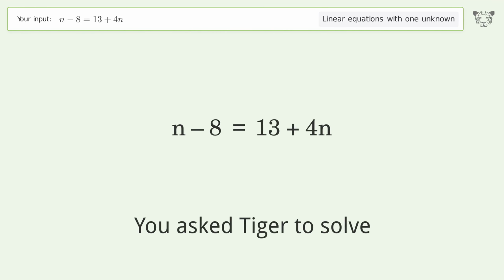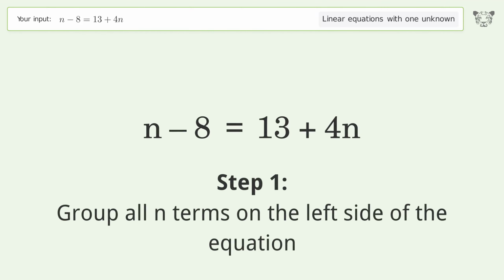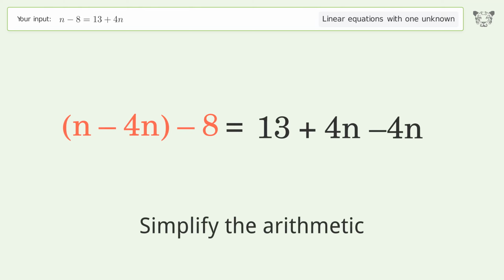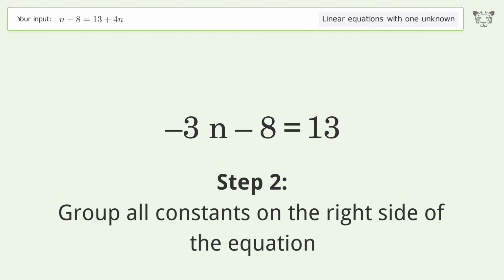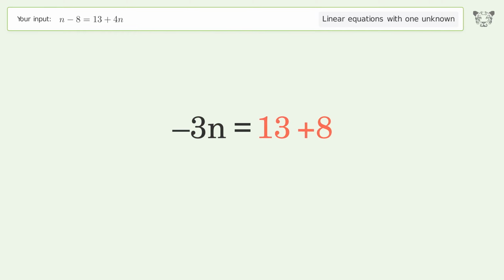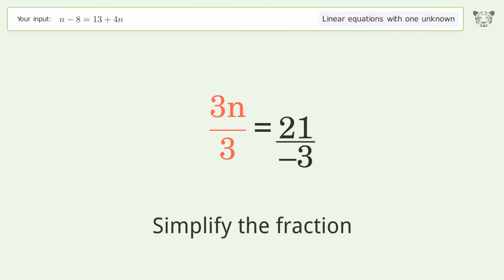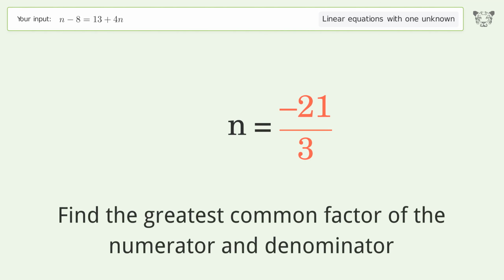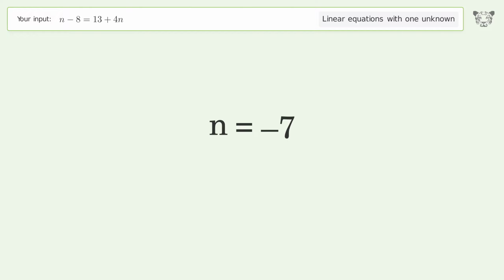Solve n-8=13+4n: Linear Equation Video Solution | Tiger Algebra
Struggling with n-8=13+4n? Watch our step-by-step video on Tiger Algebra to master this linear equation effortlessly.